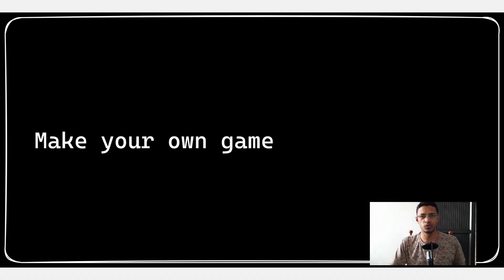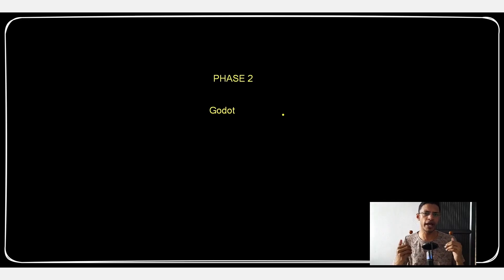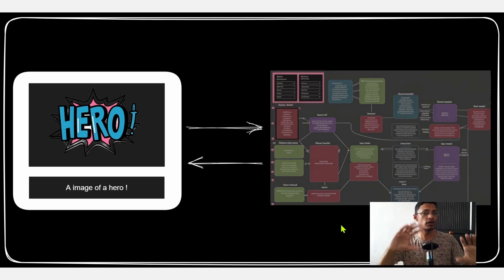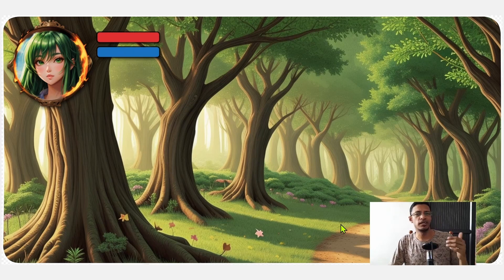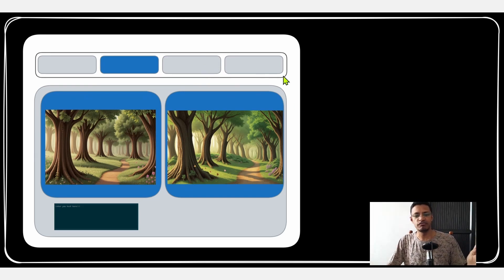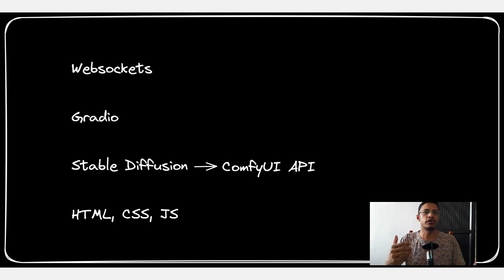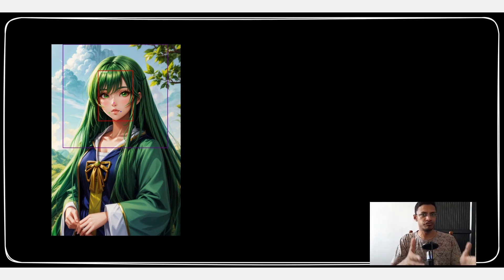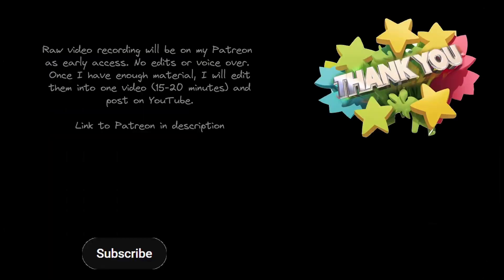Game Development Journey: Building Your Own Tools and Games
Join me on a journey to create your own video game from scratch, as we build custom tools for generating assets and dive into game development using Godot Engine.

Welcome to the start of an exciting video series where we embark on a comprehensive journey into the world of game development. Throughout this series, we'll explore the process of creating your very own video game, starting from scratch.

In Part 0, we outline the plan to develop custom tools for generating game assets and then utilizing Godot Engine to bring our game to life. We'll simplify complex concepts, making them accessible even to beginners. We'll delve into creating a user-friendly interface for asset generation, leveraging the power of ComfyUI and Gradio APIs, and employing WebSockets for seamless communication between the frontend and backend. Additionally, we'll discuss the potential need for custom model training to optimize performance for specific use cases.

By the end of Phase 1, viewers will have a versatile application capable of generating images not only for games but also for various creative projects like novels, children's books, or online merchandise. Phase 2 will focus on implementing game mechanics, such as character movement and combat, using Godot Engine.

Join me on this exciting journey as we unlock the secrets of game development together!

[TIMESTAMPS]
00:00:00 Introduction
00:00:29 Phase 1
00:00:45 Phase 2
00:01:21 Inspiration
00:01:56 Plan Overview
00:04:09 Plan template
00:05:08 What will you learn
00:07:14 Join me on this journey
00:08:29 Thank you for watching!